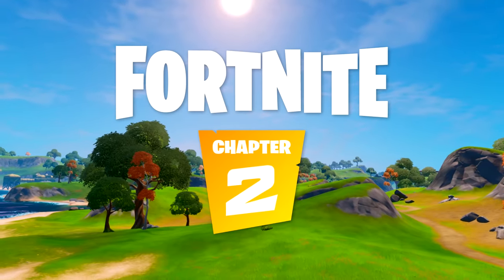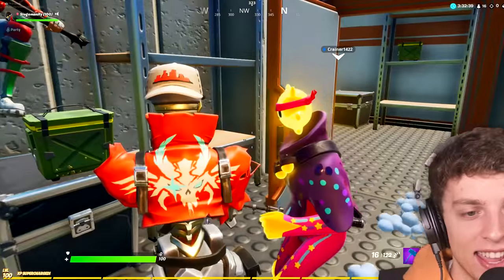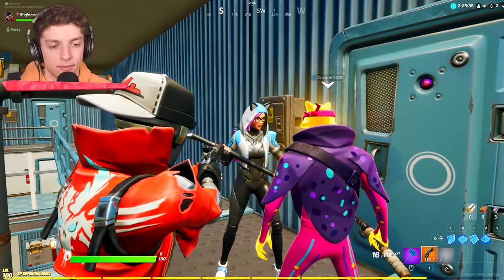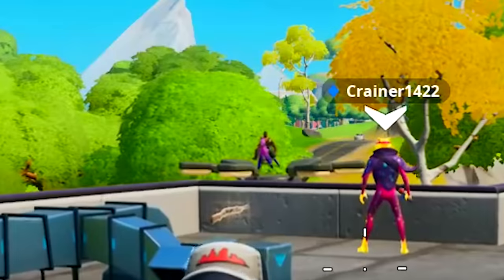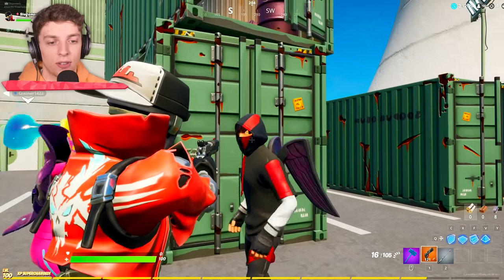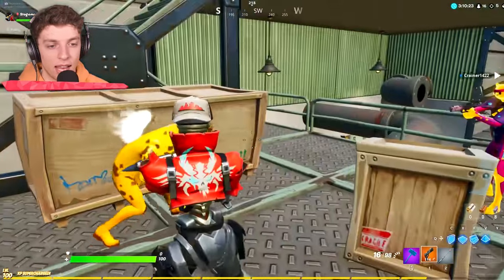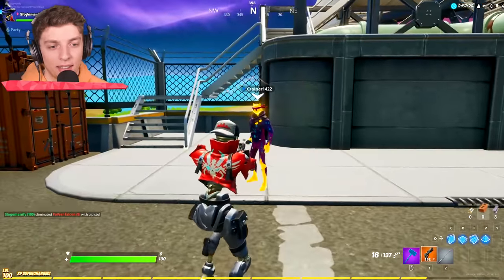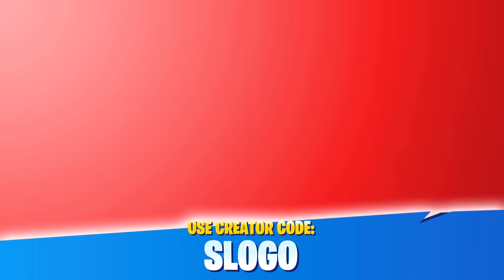Snitch HIDE & SEEK in the *NEW* Fortnite POWER PLANT (Chapter 2)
⭐️ We're playing hide & seek in the new Fortnite power plant!

👬 MY FRIENDS!